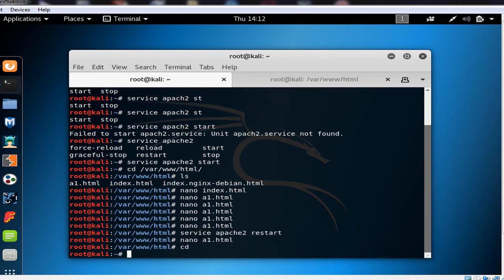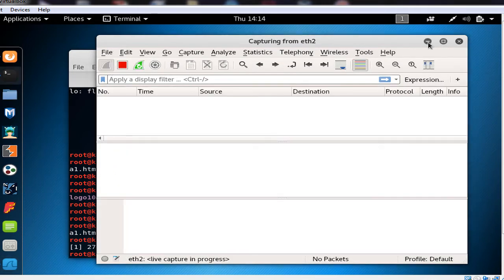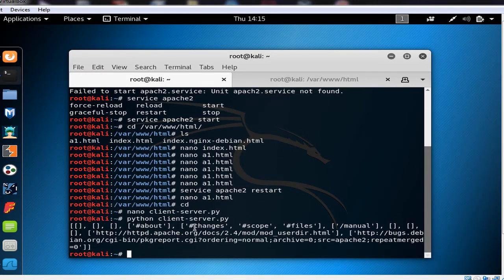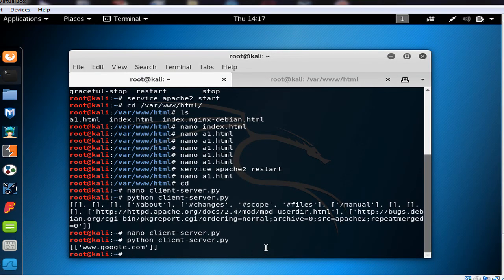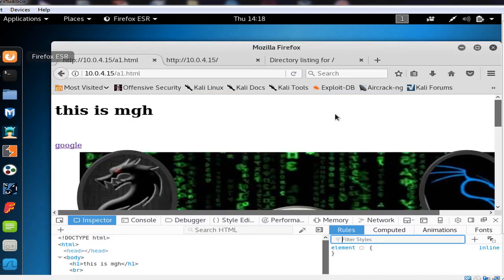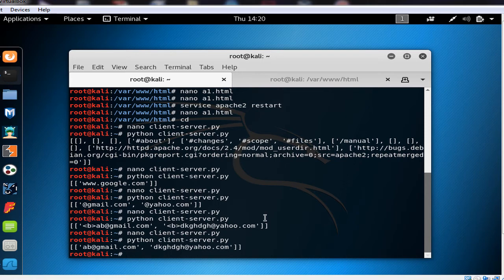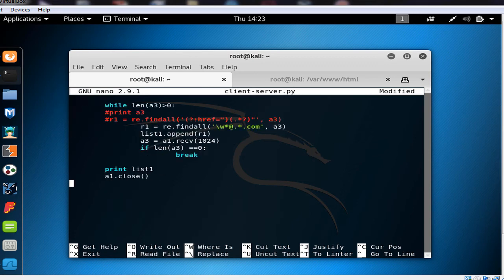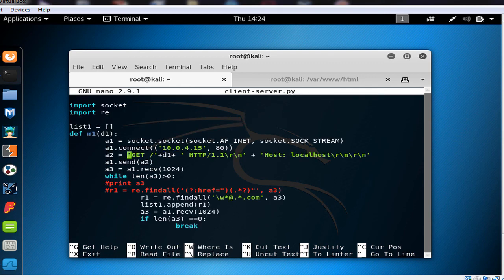searching email addresses in different web pages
this is the lecture 16 and final lecture of the course creating a web crawler in python using socket programming in which we explain how we could search for email addresses in different web pages.